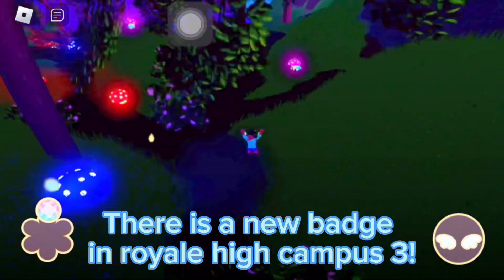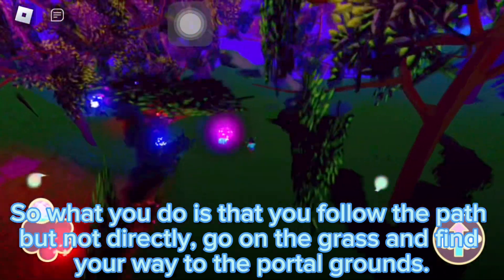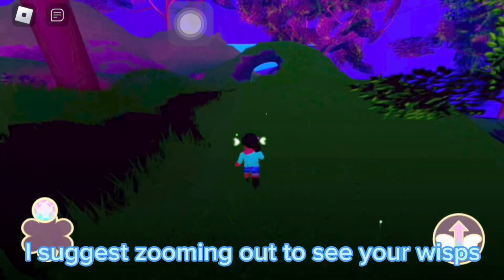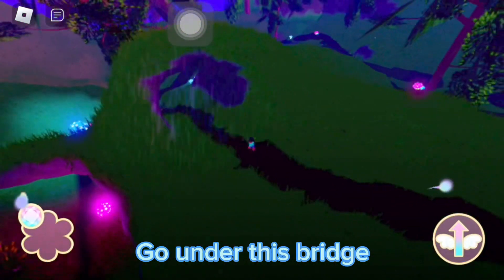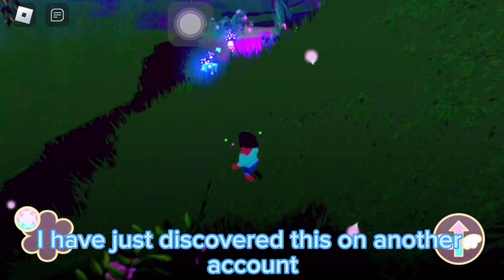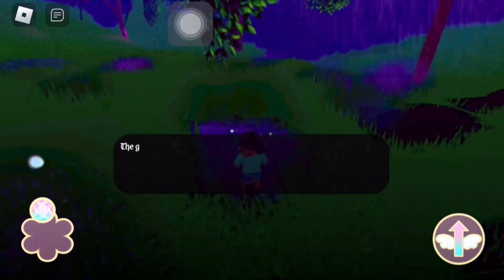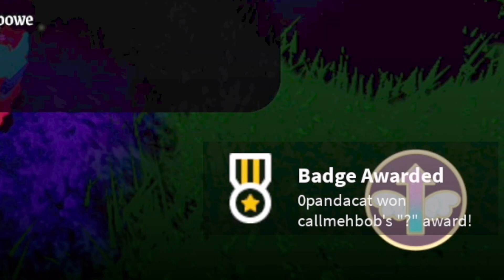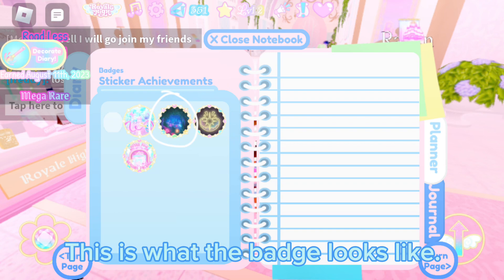A new badge in royale high campus 3! Get it when its available! ~royale high~